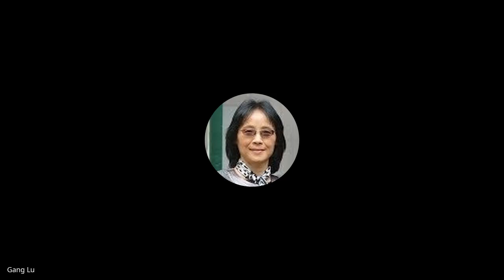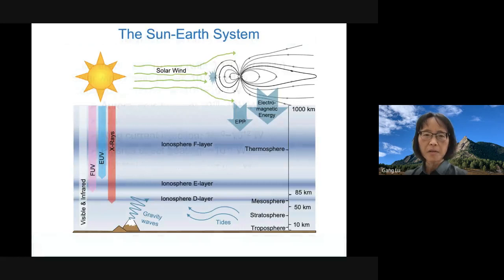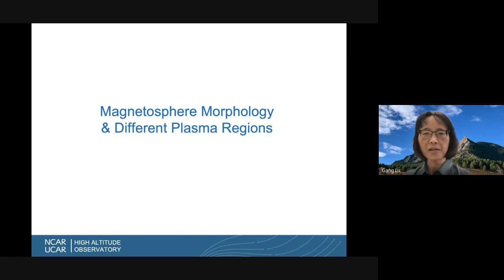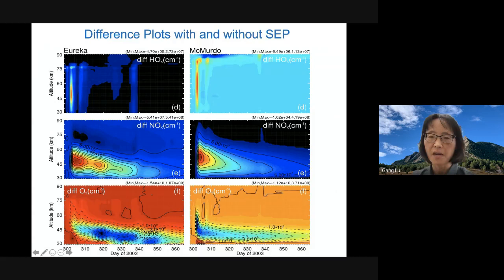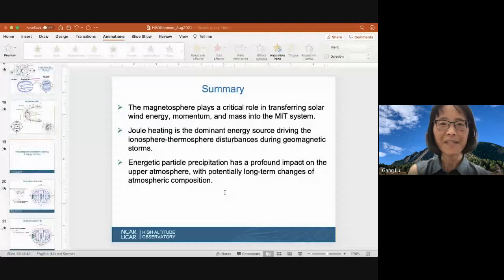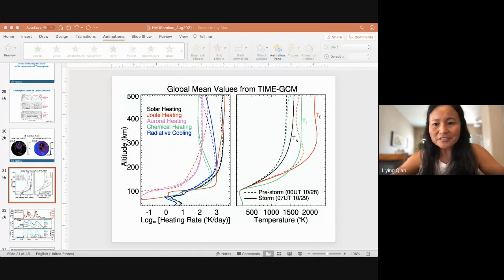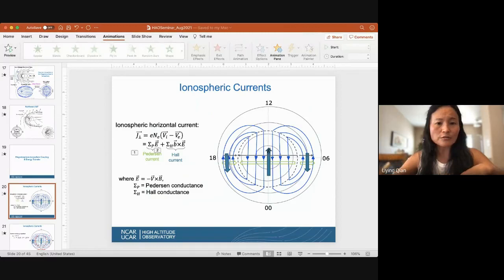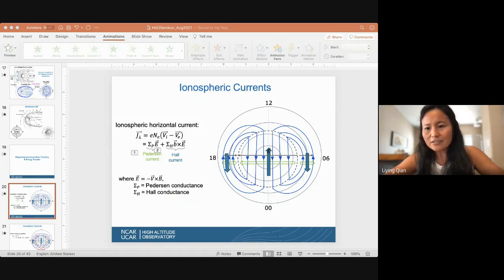HAO Colloquium Gang Lu, HAO 2021 08 18